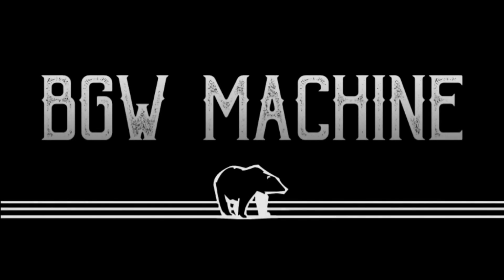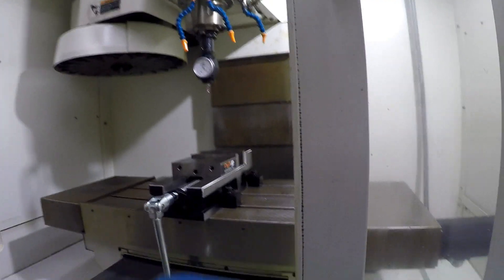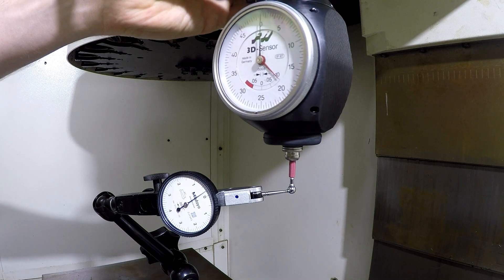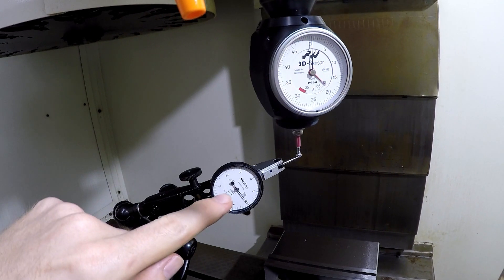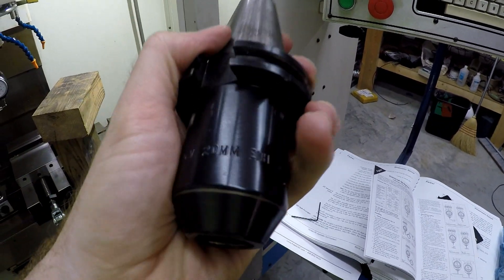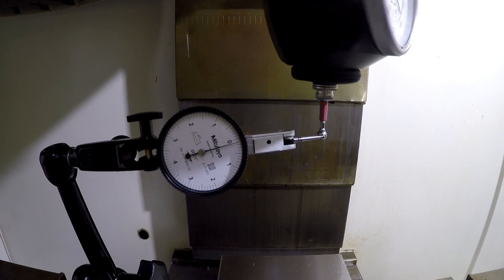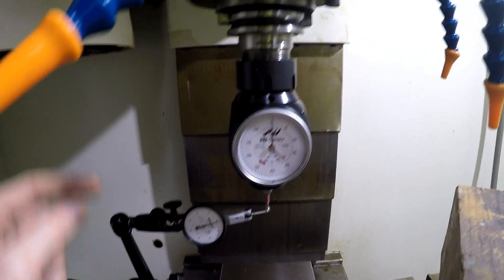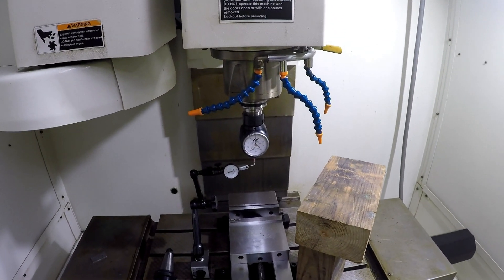Haimer Setup on the Fadal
Finally get to setting up the Haimer on the Fadal. Learn from my mistakes - metric and inch Haimers have different shaft diameters!
Link and further information below:

Metric: 20mm Shaft
Inch: 3/4" Shaft